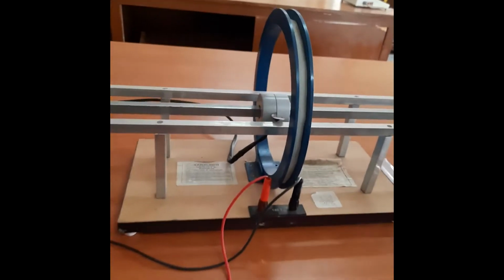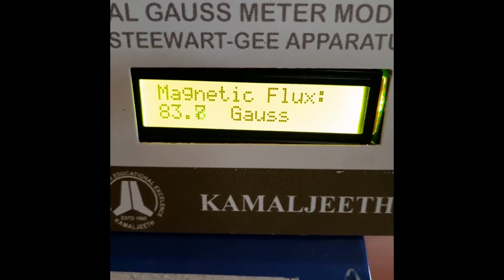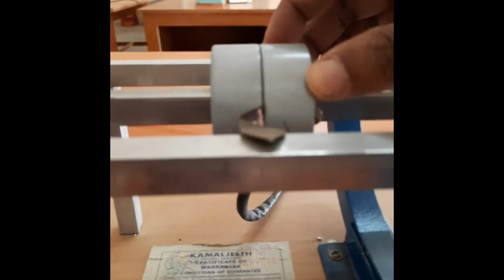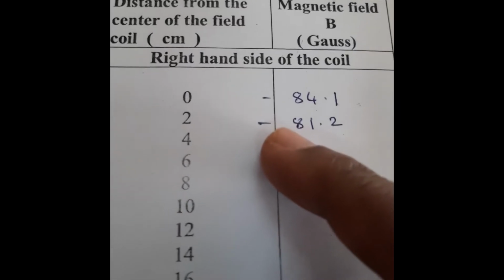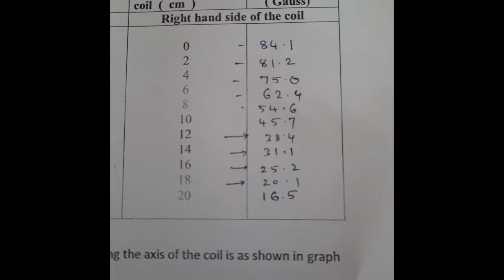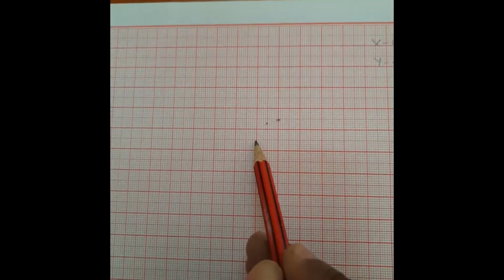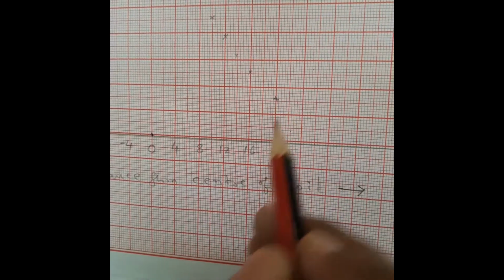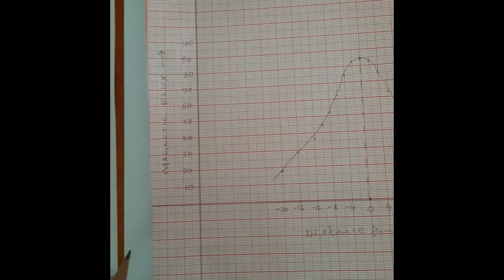Lab Demonstration video_18PHYL26_Experiment 2_Magnetic Field _Prakash V